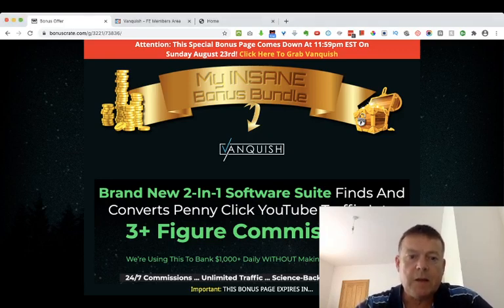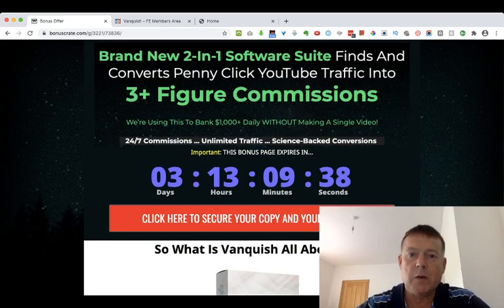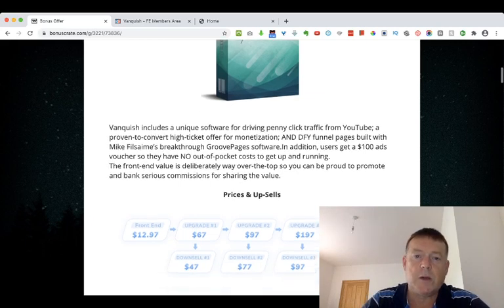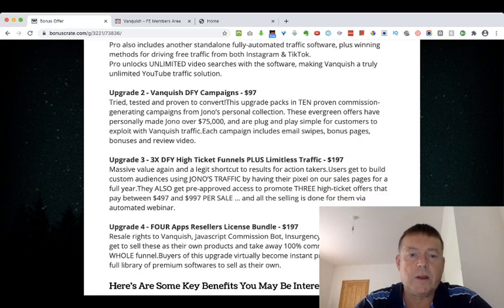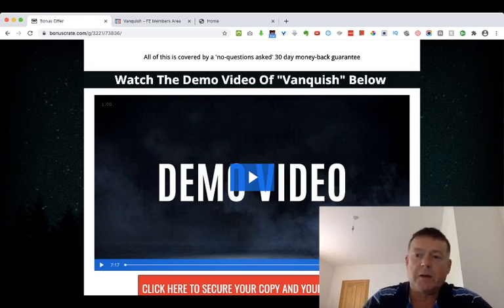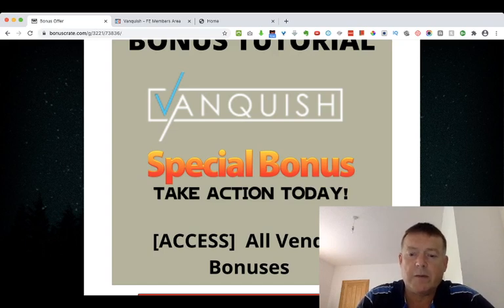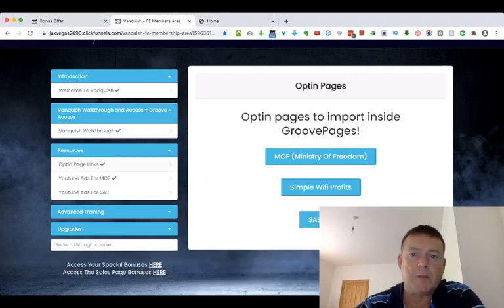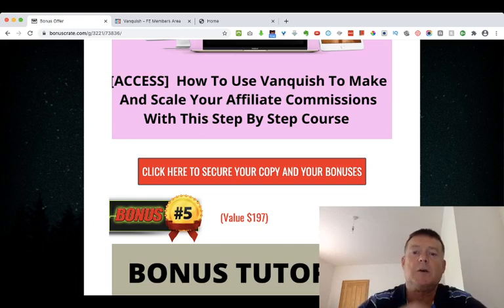Vanquish Review & Demo⚠️DON'T GET Vanquish WITHOUT MY⚠️CUSTOM ⚠️BONUSES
Vanquish review, Vanquish bonus, Vanquish review & bonus, Vanquishr bonuses, Vanquish,  buy Vanquish, get Vanquish, Zero Buster Vanquish, , Vanquish demo,
 Vanquish includes a unique software for driving penny click traffic from YouTube; a proven-to-convert high-ticket offer for monetization; AND DFY funnel pages built with Mike Filsaime’s breakthrough GroovePages software.In addition, users get a $100 ads voucher so they have NO out-of-pocket costs to get up and running.

The front-end value is deliberately way over-the-top so you can be proud to promote and bank serious commissions for sharing the value.